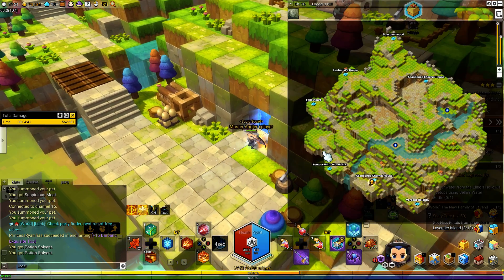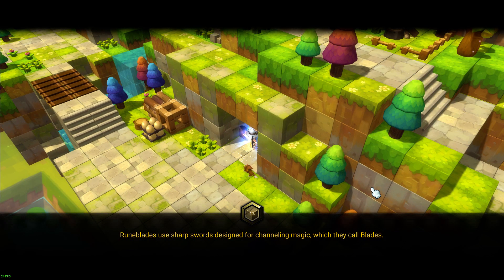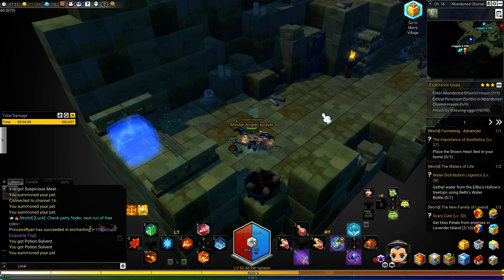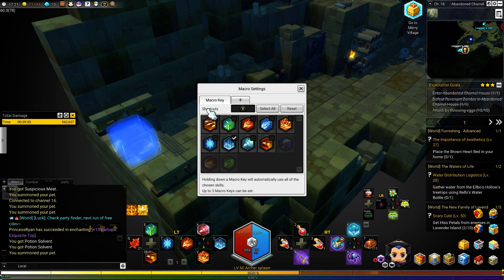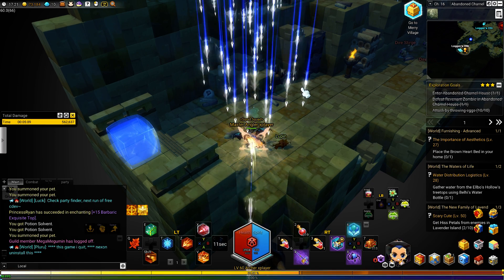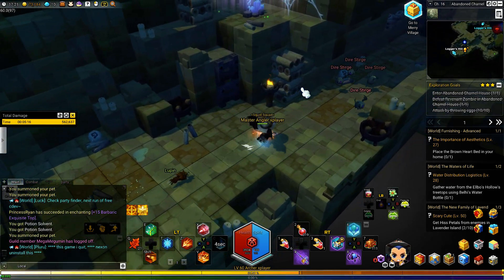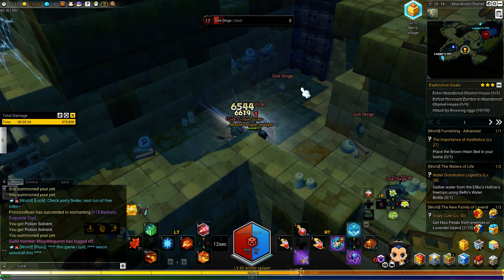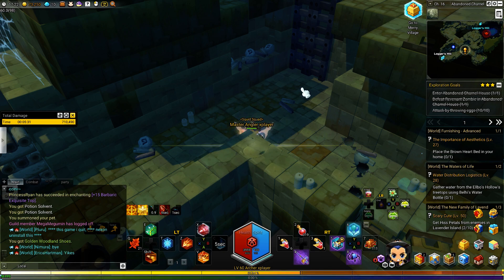Maple Story 2 Easy Potion Solvent farming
Farm for potion solvents, in loggers hill afk-ish